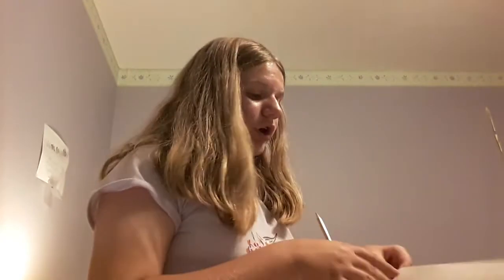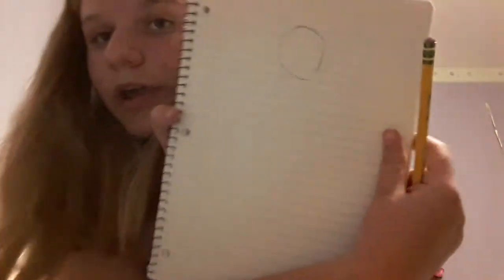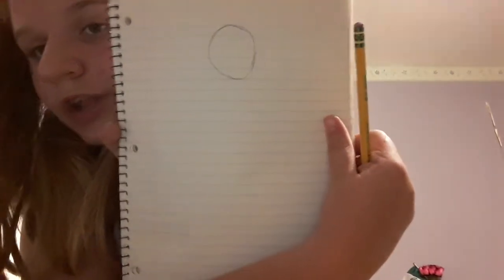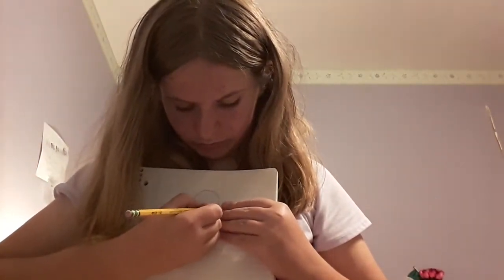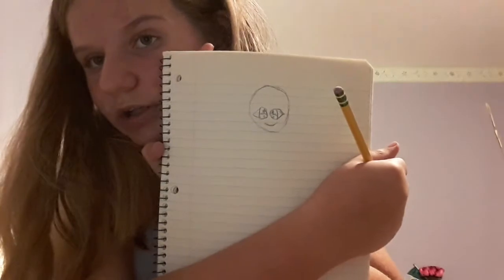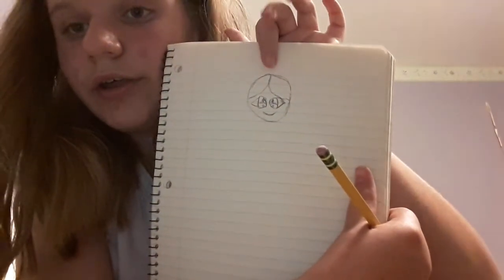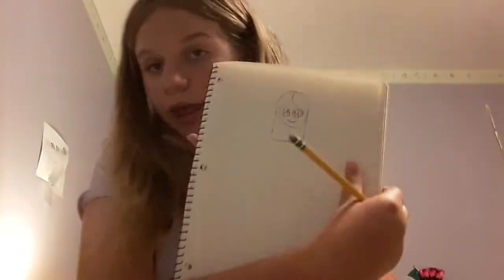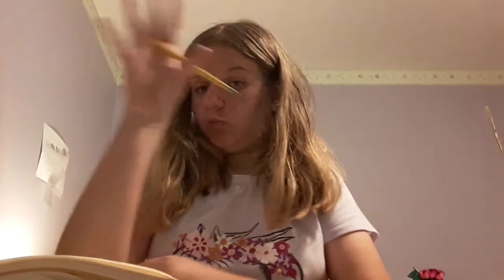How to draw a cartoon character.